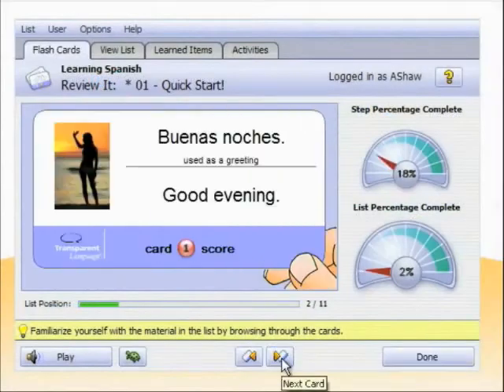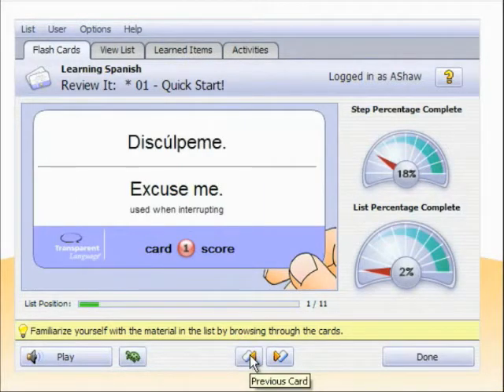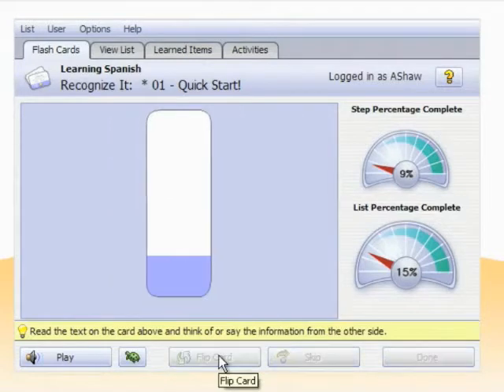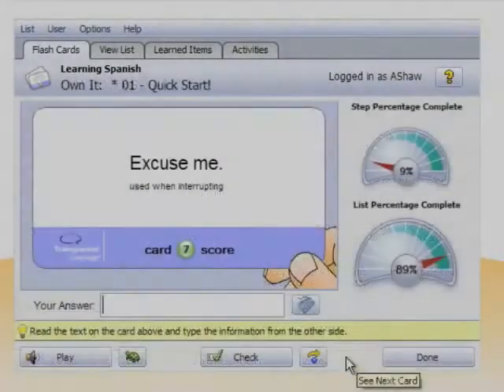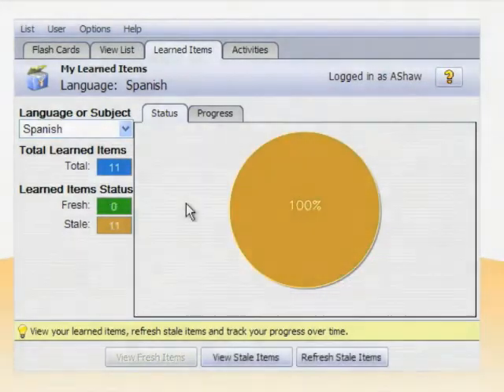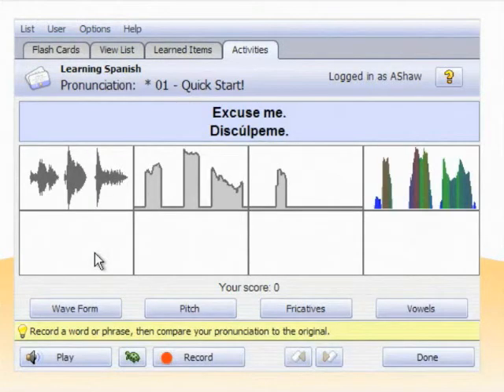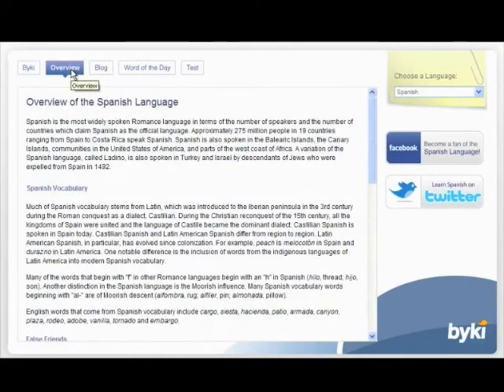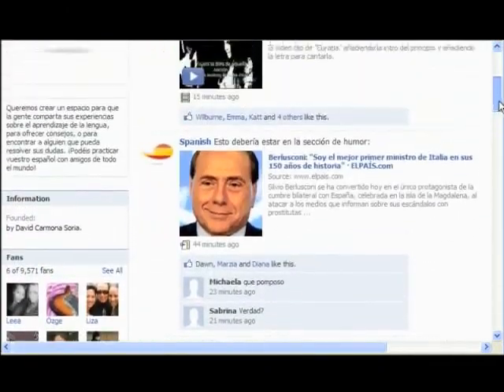Byki Online Library Edition Video Tour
Web-based Language Learning That's Easy, Fast, and Effective!

Byki Online is a powerful language-learning system that  teaches users 1000's of words and phrases in over 80 foreign languages through reading, writing, listening and speaking exercises. It is the fastest possible way to lock foreign words and phrases into your long-term memory. Many public libraries are offering this service free to their patrons. Ask your local librarian today about Byki Online!

Features of Byki Online:
- Access from anywhere via the internet
- Personal Progress Tracking
- Pronunciation Analysis
- Learn Over 80 Languages
- International Language and Cultural Resources